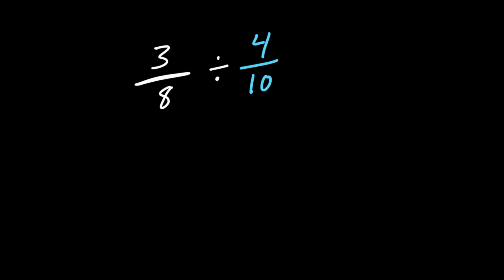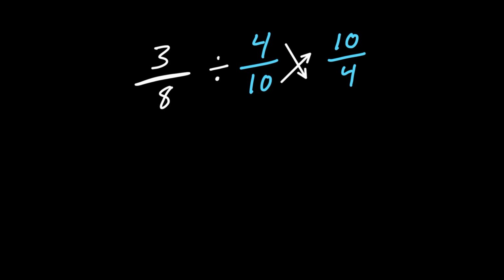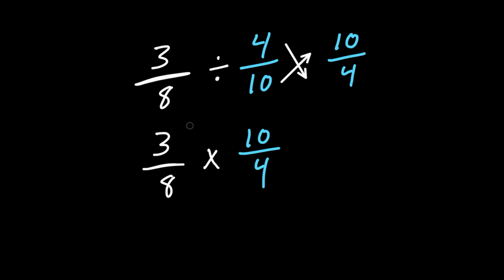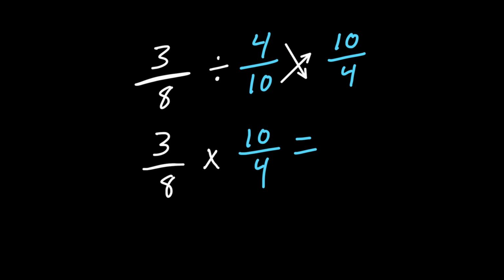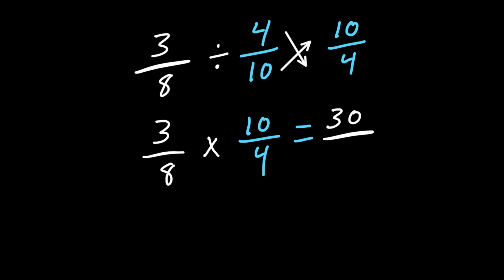Fraction Division Made Easy: Discover the Reciprocal Trick!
In this video, I'll guide you through the process of dividing fractions and show you how to solve these problems quickly using the reciprocal trick!